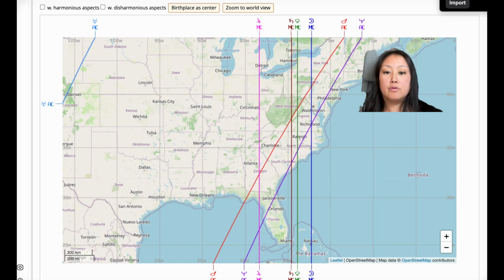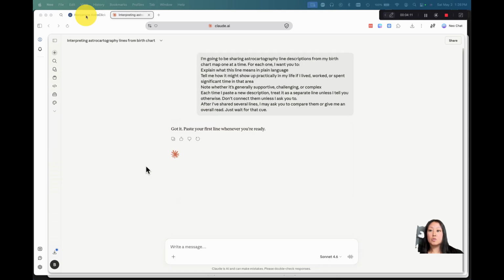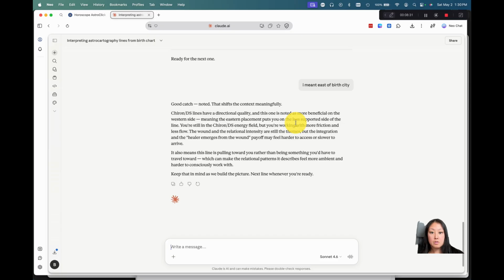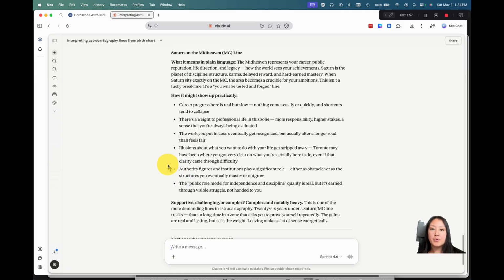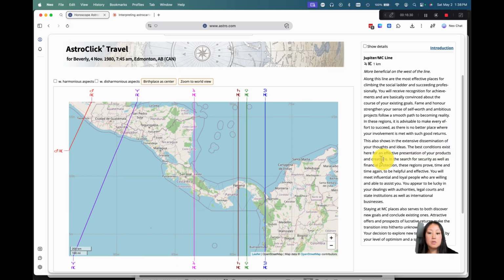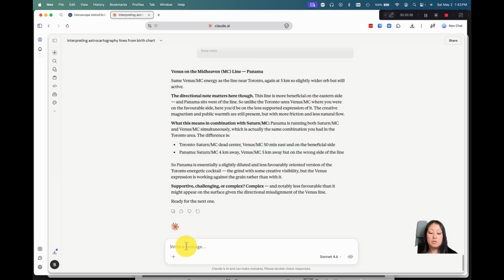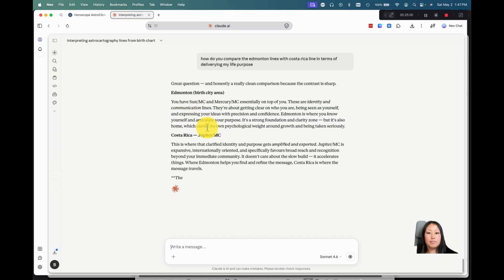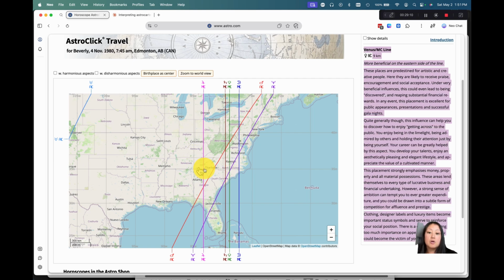What Your Astrocartography Lines Actually Mean (AI Makes It Simple)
Astrocartography can feel overwhelming...the map is right there on your screen, but what do those lines actually mean for your real life?

In this video, I walk you through how to use Astro.com to pull up your astrocartography map, and then how to use Claude AI to go deeper — turning the basic line descriptions into something that actually connects to your chart, your story, and where you're being called to go.

This is for anyone who loves their birth chart and wants to understand not just who they are, but where they're meant to thrive.

What you'll learn:

How to find your astrocartography lines on Astro.com
How to use Claude to expand on what the site tells you
How to start connecting your lines to your bigger picture

Initial Prompt to put in your AI of choice:

I'm going to be sharing astrocartography line descriptions from my birth chart map one at a time. For each one, I want you to:

Explain what this line means in plain language
Tell me how it might show up practically in my life if I lived, worked, or spent significant time in that area
Note whether it's generally supportive, challenging, or complex

Each time I paste a new description, treat it as a separate line unless I tell you otherwise. Don't connect them unless I ask you to.
After I've shared several lines, I may ask you to compare them or give me an overall read. Just wait for that cue.

More prompts to get answers on:

For the big picture read:
"Now that you've seen all my lines, what story do they tell about my life's geography overall?"

For purpose and pattern:
"Based on everything I've shared, do any of these locations connect to my life's purpose or a bigger pattern you can see?"

"Which of these locations seem most aligned with building something — a business, a career, a creative body of work?"

For relationships:
"Which lines suggest the strongest potential for meaningful relationships or community?"

For where you are now:
"I currently live in [city]. Based on my lines, what is this location activating in me — and what might be missing?"

For where you want to go:
"I'm considering moving to / spending more time in [city]. What does my chart say about that?"

For a eureka moment:
"Connect the dots between the locations that have been significant in my life so far. What does the pattern tell you?"

Birthcharts & Becoming — Skool Community
Explore birth-charting for your purpose

Soulprint Mastery Map
I'll personally analyze your numerology chart so you get purpose clarity, your gifts, and how you're wired to receive. Personal deep-dive, no guesswork

Soulprint Destiny Design — Business Numerology
Your birthdate has always had something to say about the business mission you're here to build.